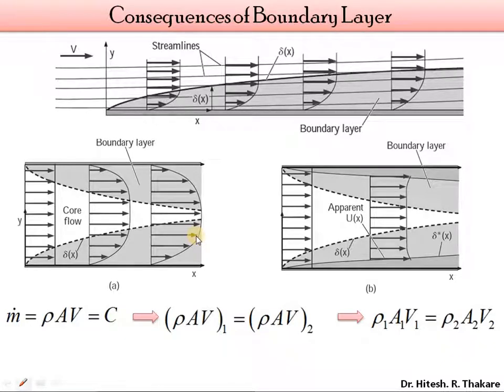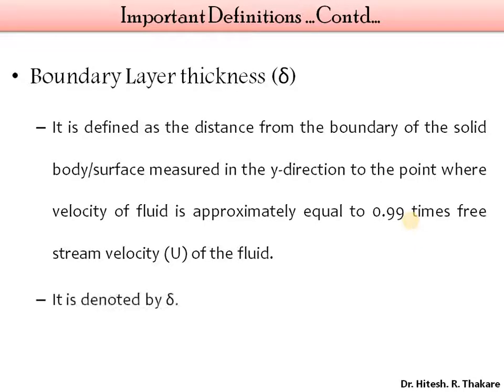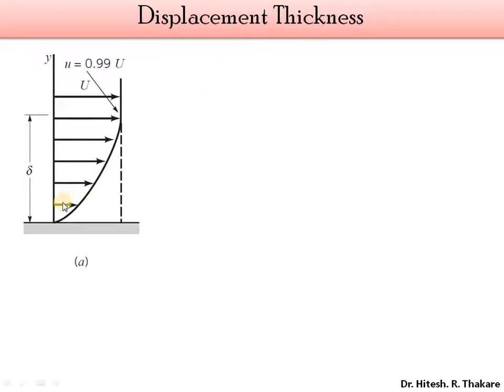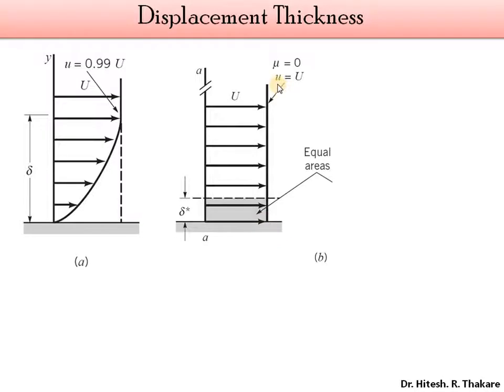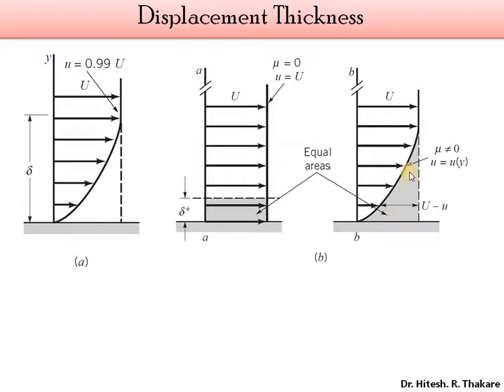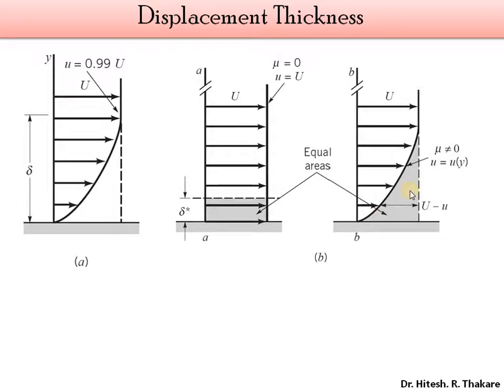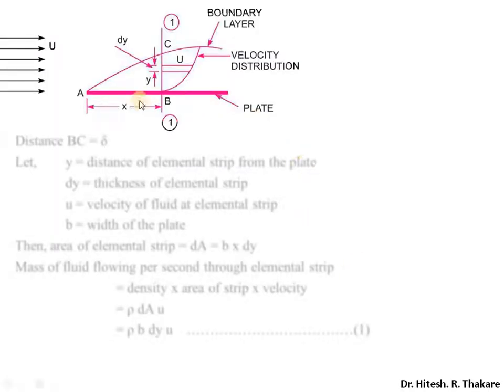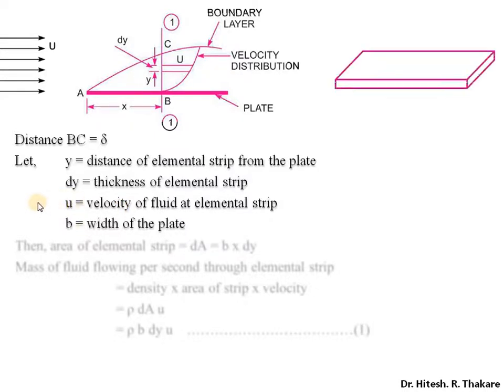Module 5.4 Boundary Layer Theory - Derivation of Displacement Thickness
This lecture defines boundary layer thickness and displacement thickness. Then, formula for displacement thickness has been derived using simple approach of derivation.
Advantage of this simple/uniform approach is that students can learn derivations of momentum thickness and energy thickness by understanding first derivation itself completely. This will enable them to remember remaining two derivations in shortest possible time.